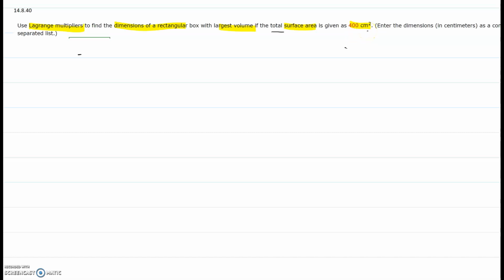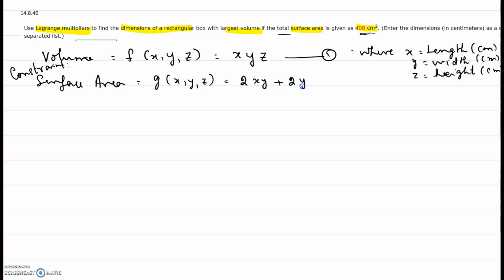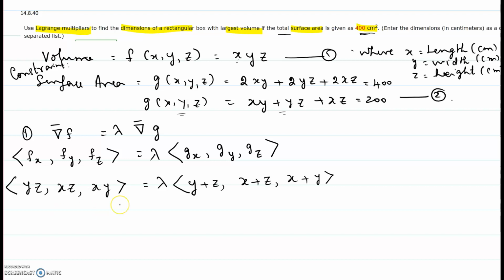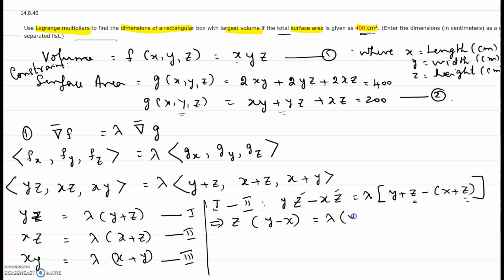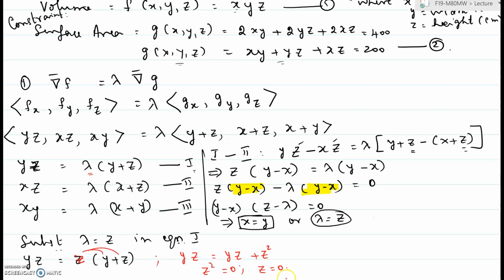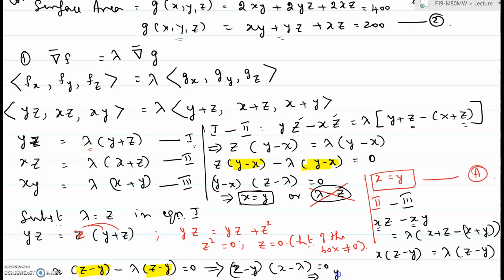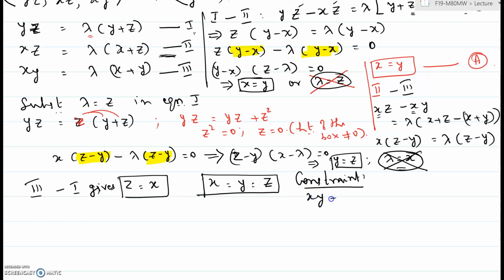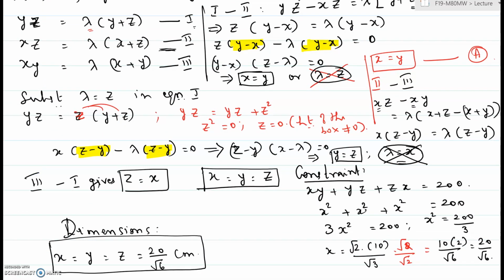Calculus 3 - Constrained Optimization - Practice Exam Chapter 14 - 14.8.40